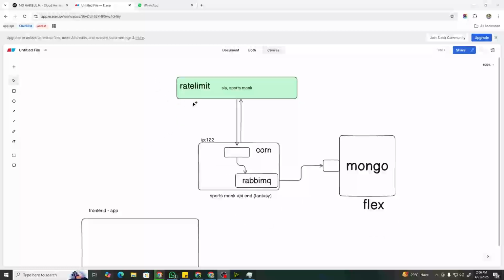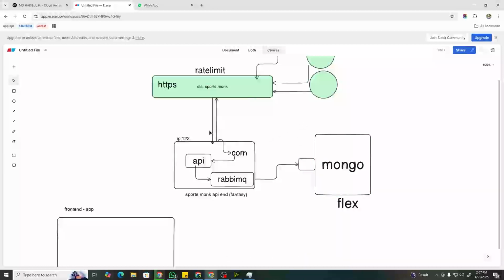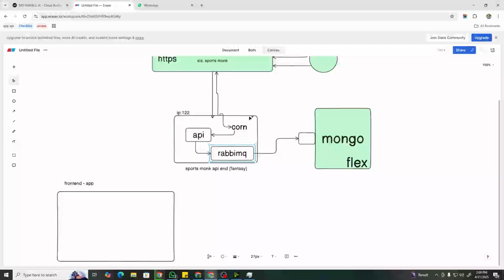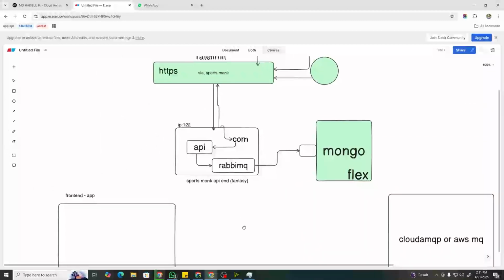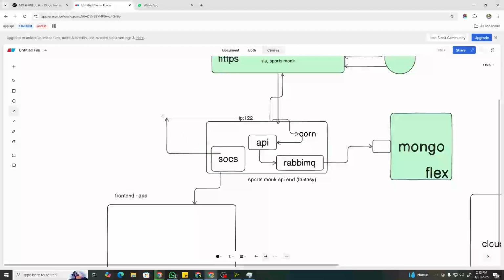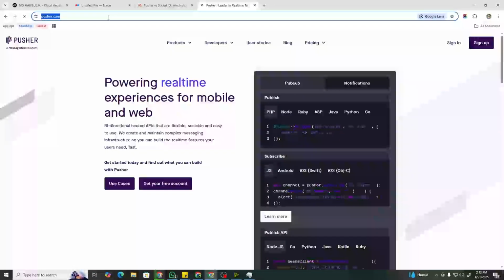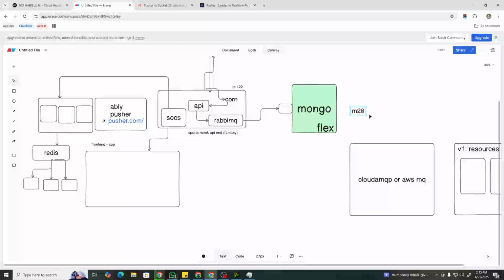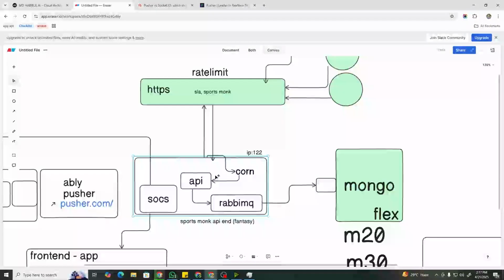System fantasy dev